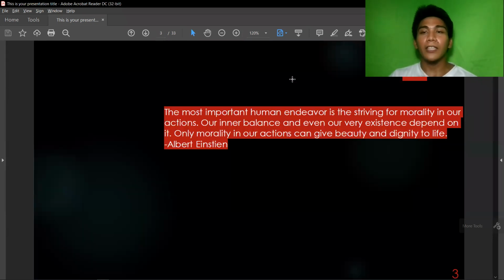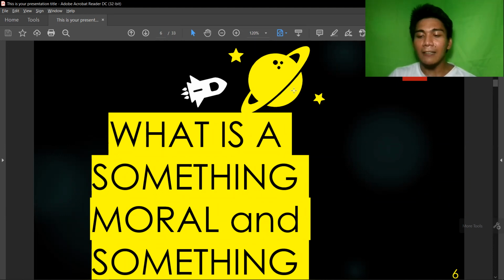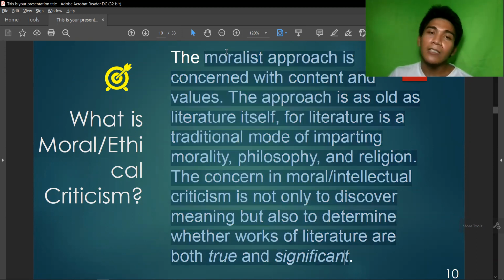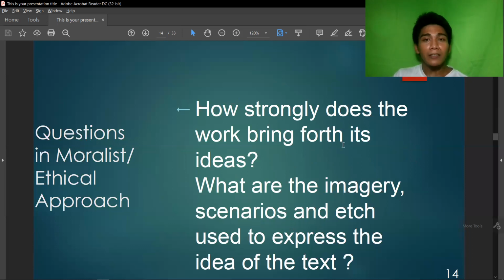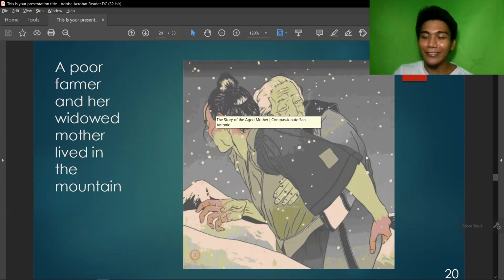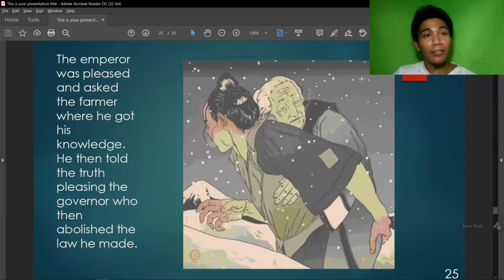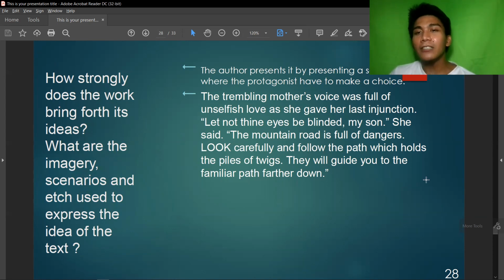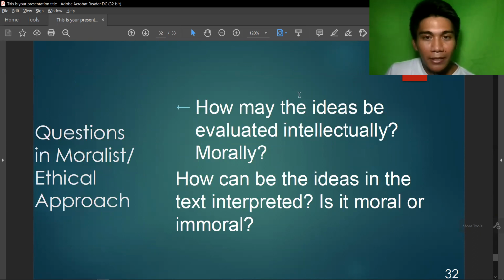English 10 3rd Quarter Marxist Approach